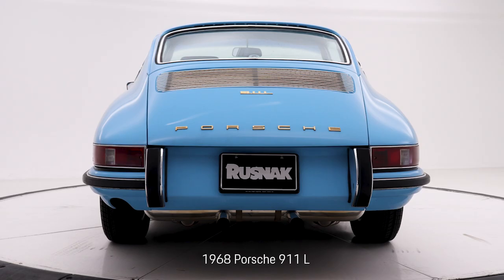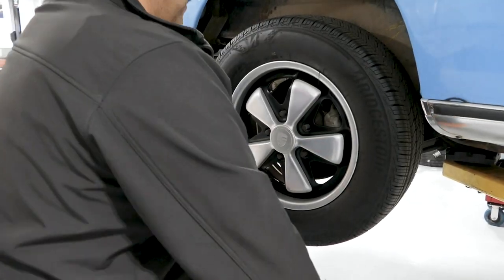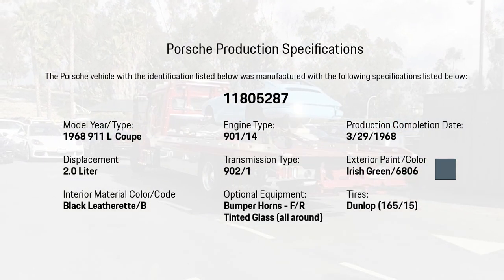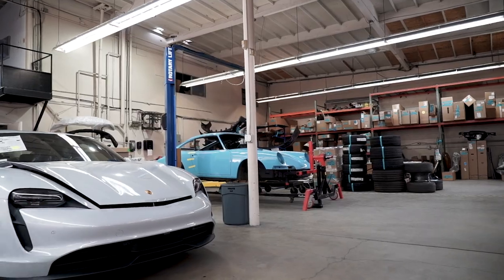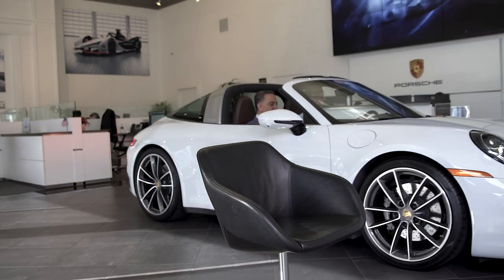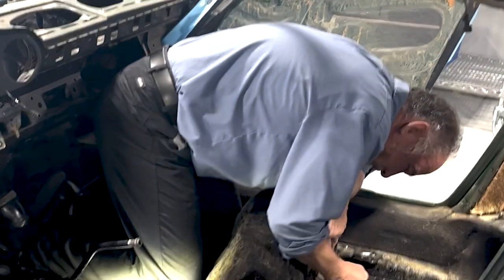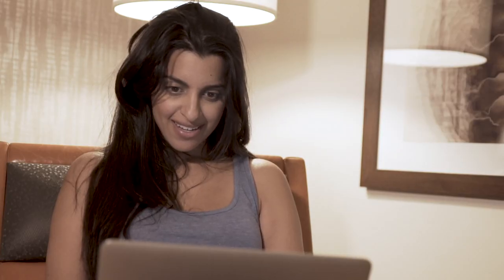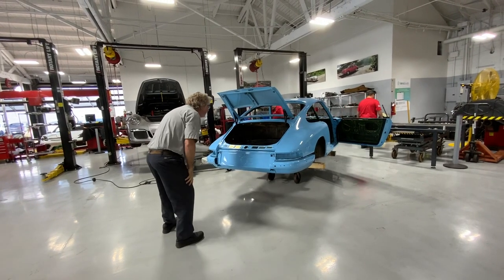Classic Restoration Challenge 2023 — Trailer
It’s time for the Porsche Classic Restoration Challenge 2023 —Rusnak/Pasadena Porsche edition.  Over the coming months, watch us going nuts (and bolts) returning this 1968 Porsche 911 L back to original factory specifications.   With over 40 Porsche dealers participating, the competition is fierce.

Stay tuned for upcoming episodes on this Rusnak/Pasadena Porsche You Tube channel as we strip this, 911 “L”, down and re-build it back — just like new — to deliver it like it's 1968 all over again.